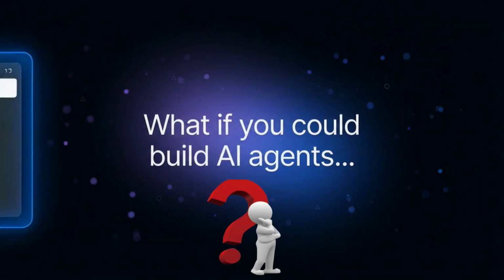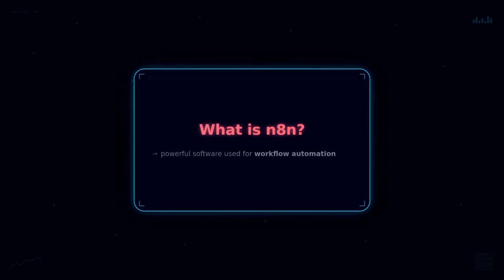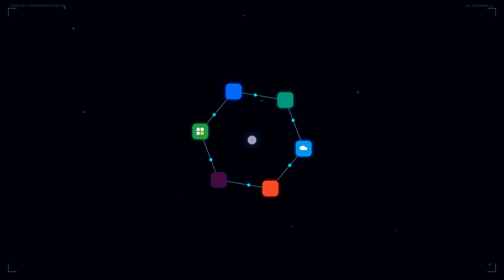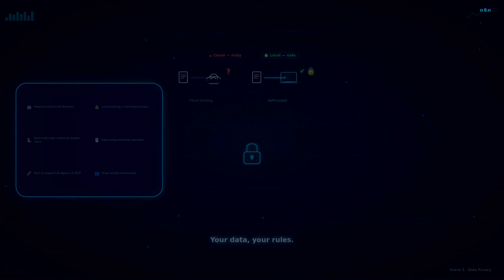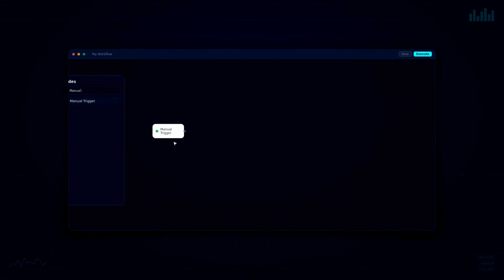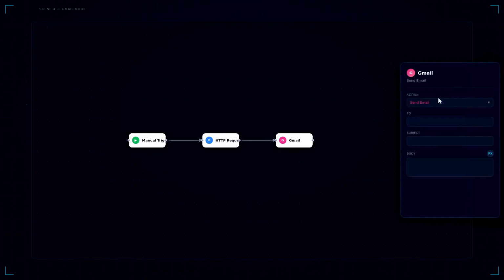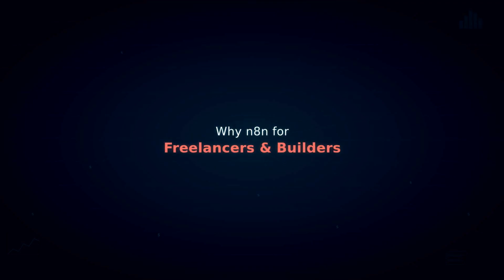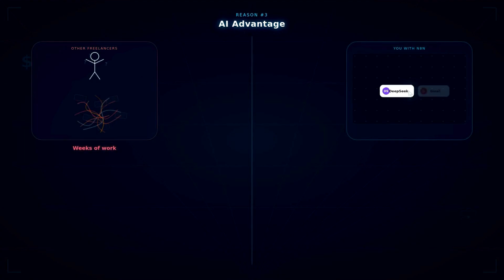01 | Getting started with n8n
What if you could build AI agents that read your emails, talk to DeepSeek, update spreadsheets, and send Slack messages… without writing a single line of code?

That’s exactly what n8n lets you do.

In this beginner’s guide, I’ll explain what n8n is, why thousands of people are switching to it, and show you a live example that takes less than 5 minutes to build.

No coding experience needed. Just curiosity.

👇 **Watch until the end** – I build a real 3‑node automation live on screen.

0:00 – Hook: Zero‑code AI automation?
1:05 – What is n8n? (simple explanation)
2:00 – 6 reasons n8n stands out (AI, local hosting, community, etc.)
3:45 – Live demo: Build a quote emailer in 3 nodes
6:18 – Why n8n is perfect for freelancers & builders
7:50 – Recap + what’s next

💬 **Which repetitive task would you love to automate?**